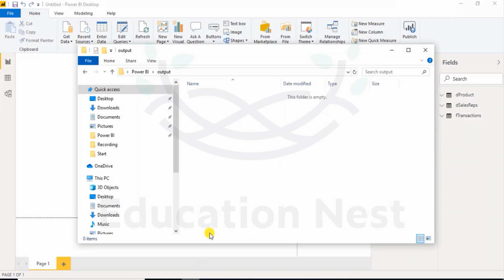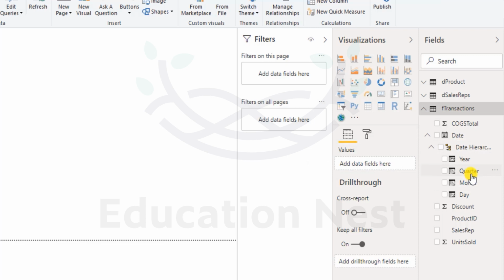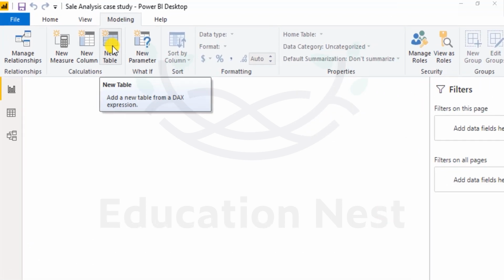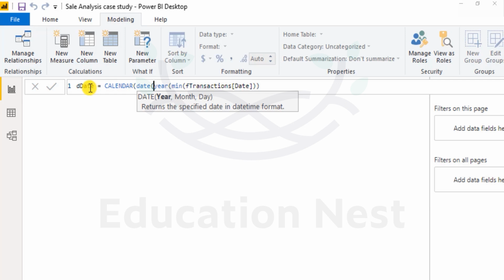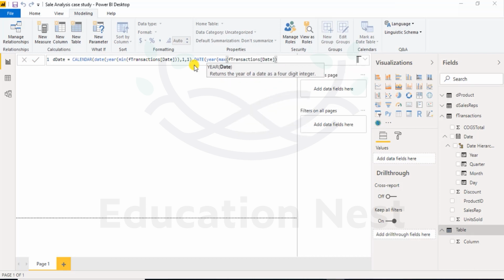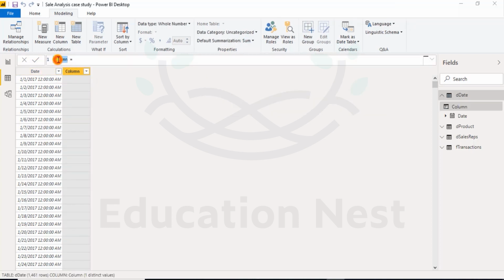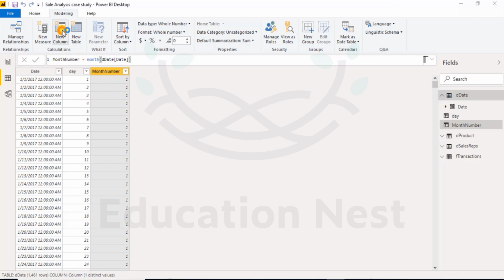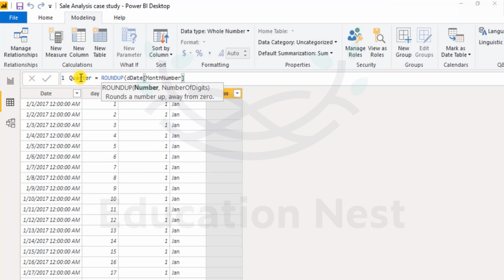Create Date Tables in Power BI Desktop: Step-by-Step Guide for Beginners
In this video, we will walk you through the process of creating date tables in Power BI Desktop. Date tables are essential for accurate and effective data analysis, enabling you to gain valuable insights from your data.

Whether you're a beginner or an experienced Power BI user, this step-by-step guide will help you understand the concept of date tables and how to create them in Power BI Desktop. We will cover all the necessary techniques and best practices to ensure you can harness the full potential of date tables for advanced analytics and data visualization.